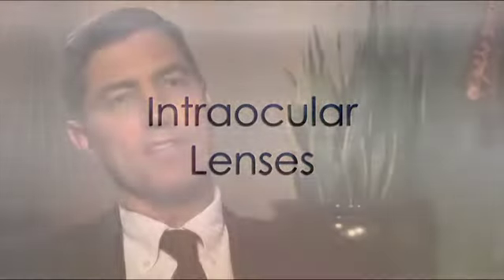What are Intraocular Lenses and Will You Need Them?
Intraocular, or implantable, contact lenses are lenses that replace the natural lens in the human eye, usually after cataract surgery. Dr. Paul Choinski of SightMD discusses the various types of intraocular lenses available to his Long Island patients. To learn more about cataract surgery at SightMD